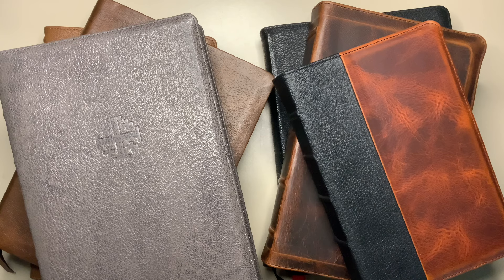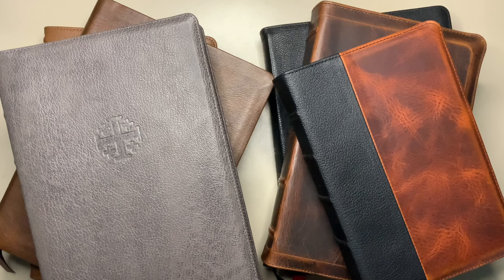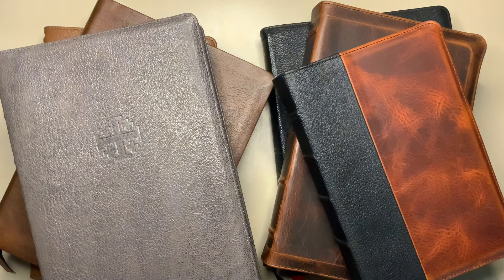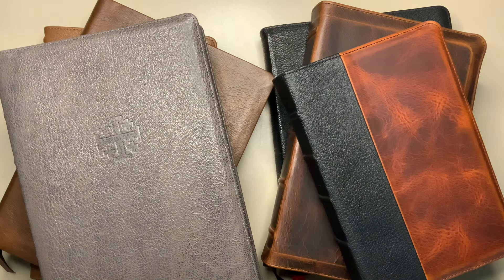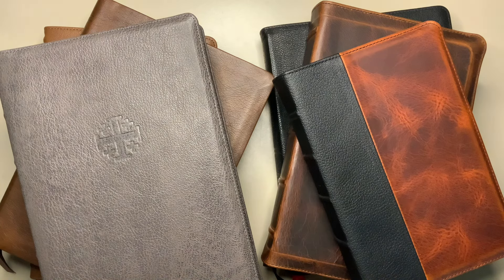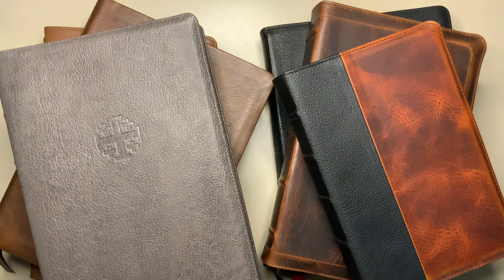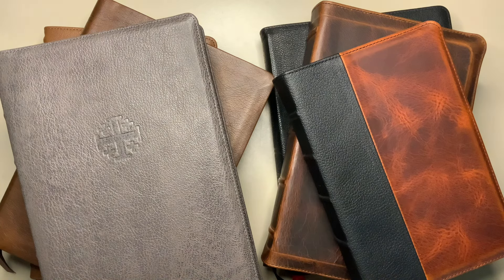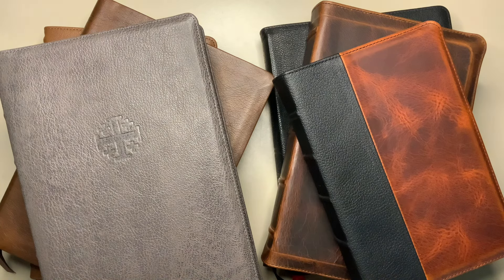My Top 5 Reference Bibles (Bible Review)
This list is subject to change, but these are what I use most frequently right now. Hope you enjoy!